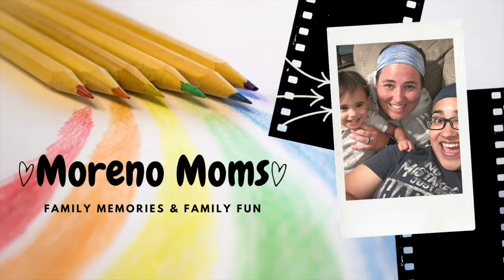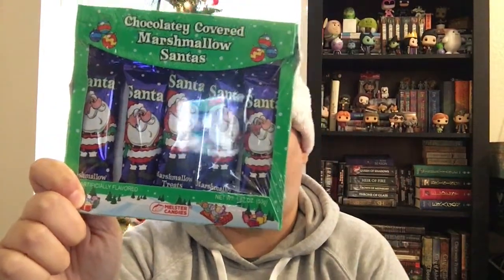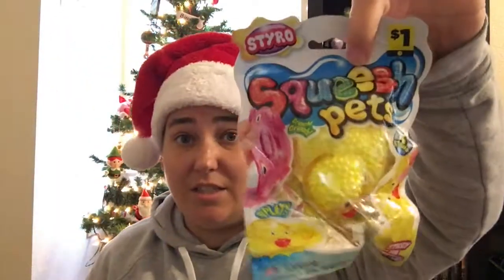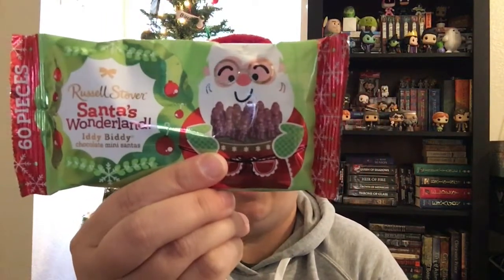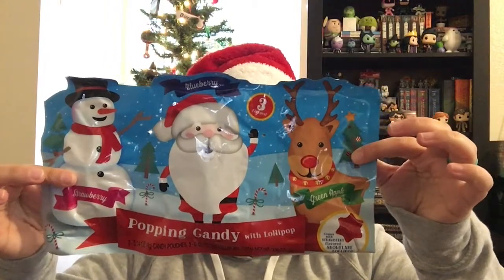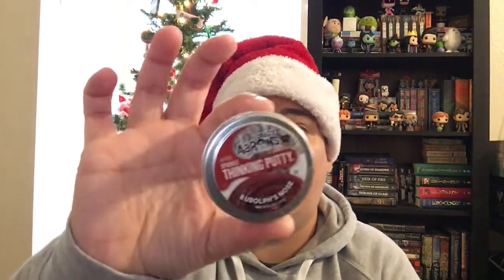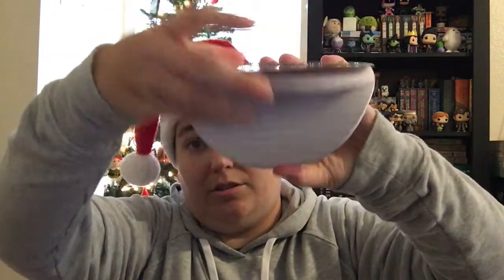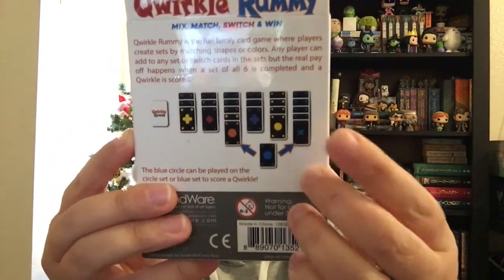Stocking Stuffer Haul | Vlogmas #8 | Dollar Tree, Dollar General, & Target Haul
Today, I run through everything I've purchased for our shoes (St. Nick's Day) and stockings (Christmas). All of the items are from either DT, DG, or Target, and I think all in, we spent a total of $45. Stockings are my favorite part of Christmas so I tend to go overboard...especially with Ani. I am careful to stay in budget though 😂